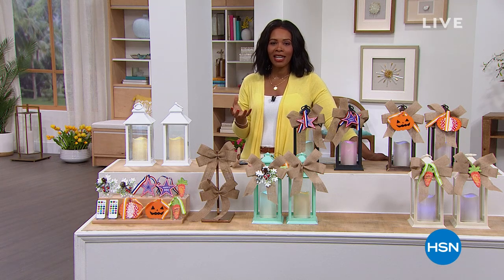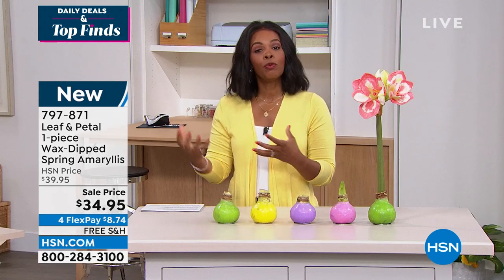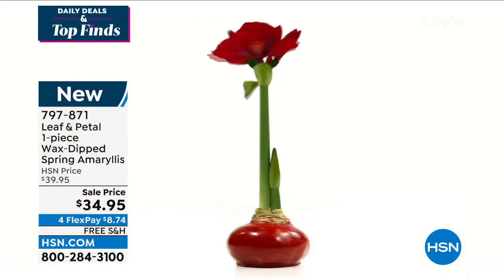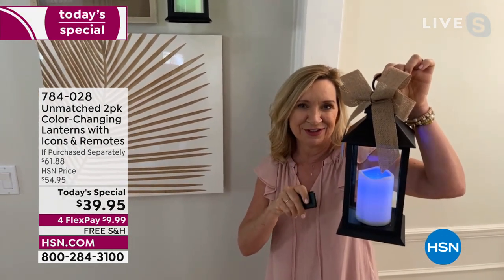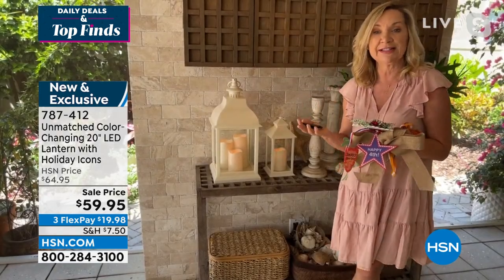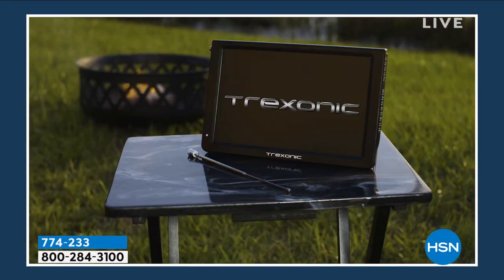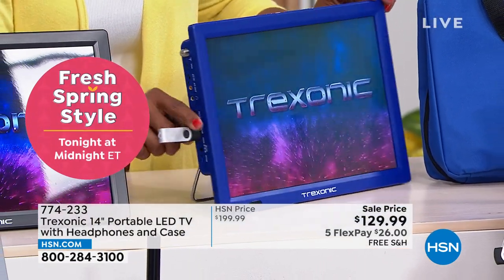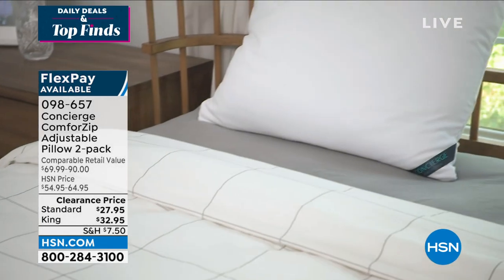HSN | Daily Deals & Top Finds 03.21.2022 - 01 PM